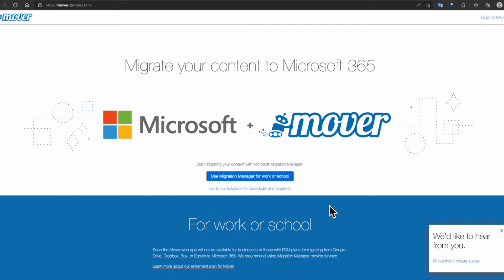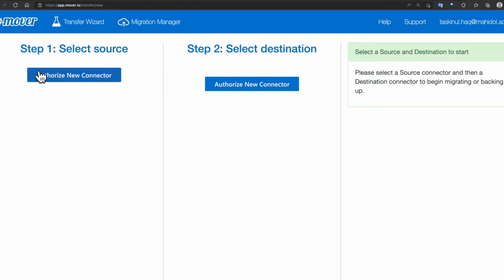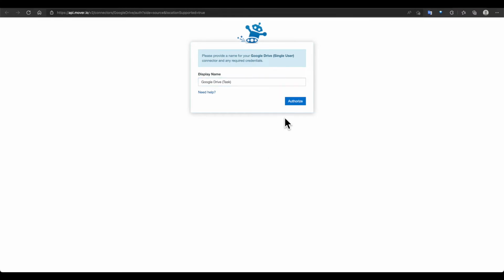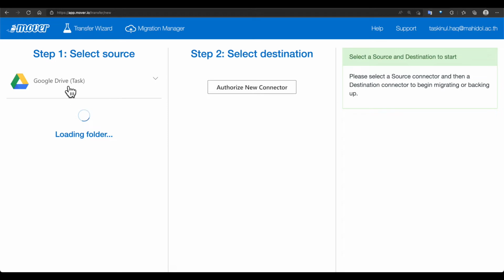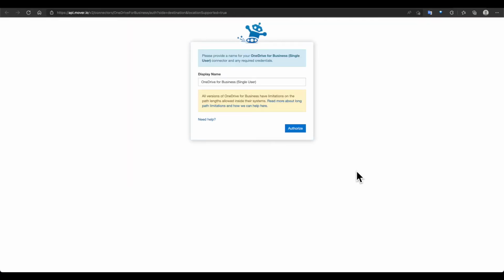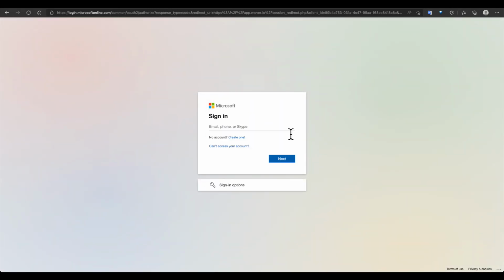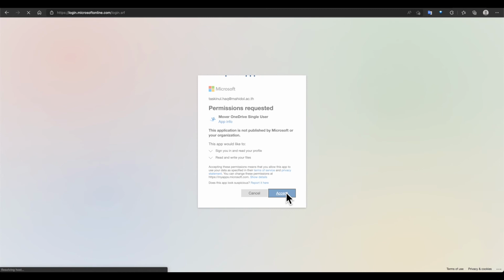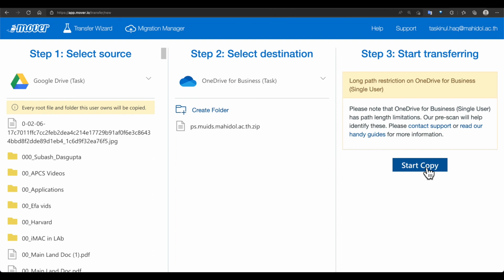Use Mover.io to transfer Google Drive files to OneDrive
This video is made specifically for MUIDS and its purposes. The Video has been made public but the exact steps may differ for you and your orgnazation